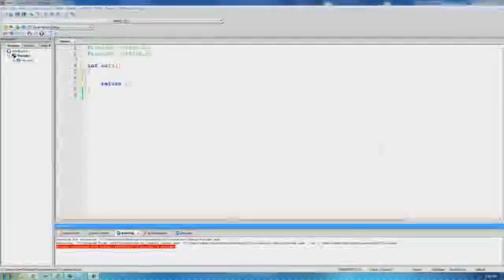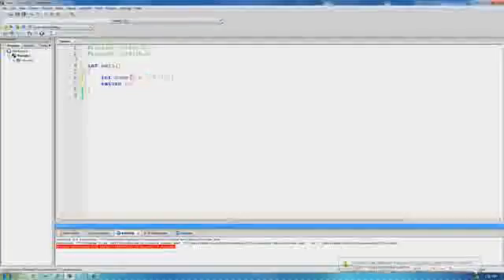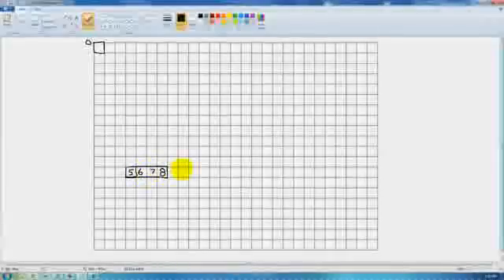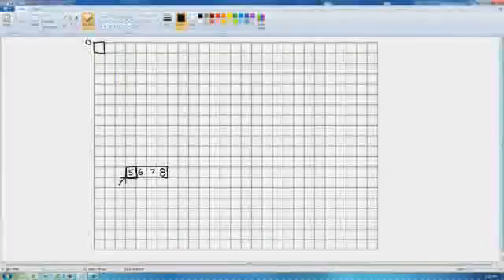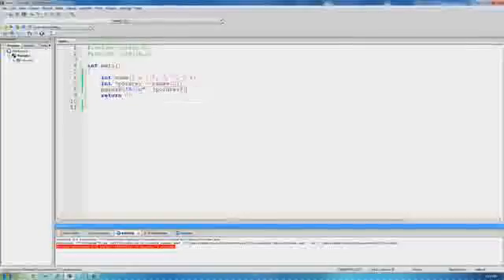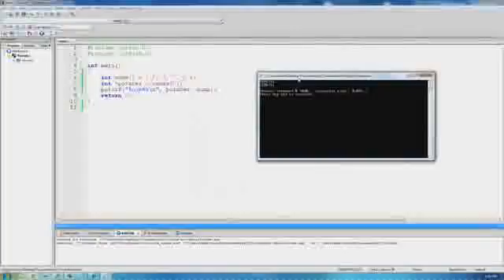C Programming Tutorial 27, Pointers pt 3